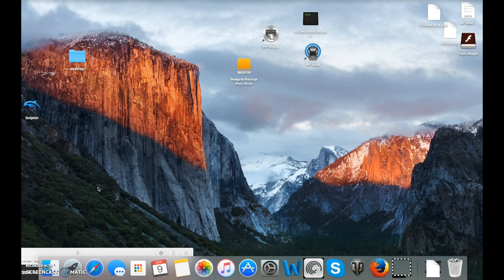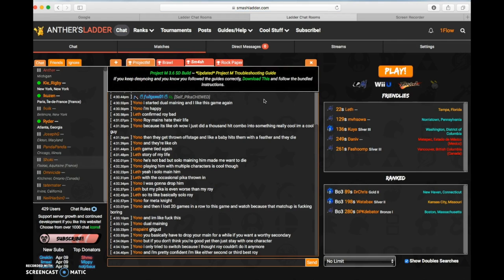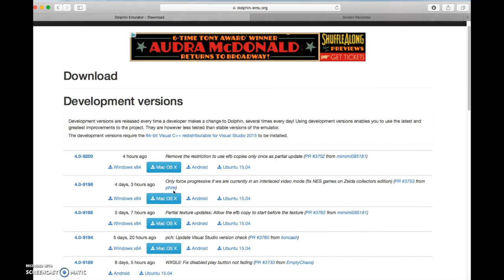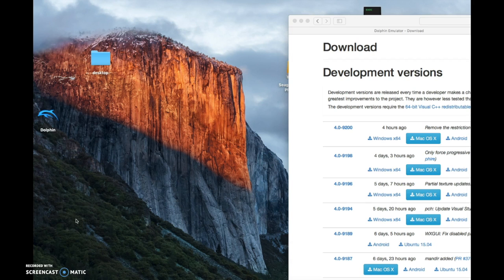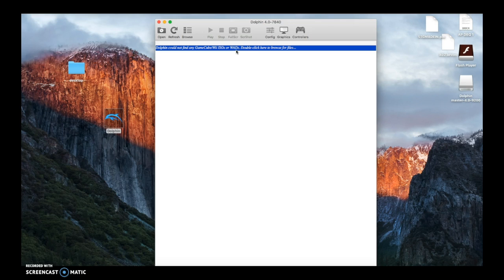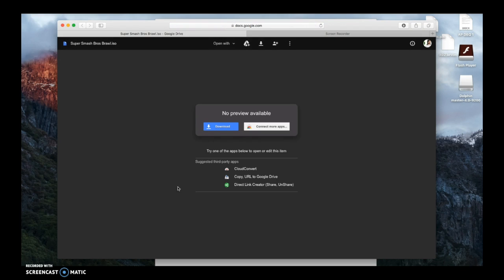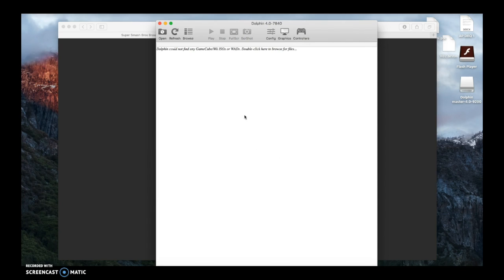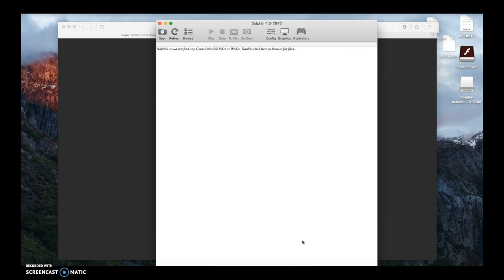How to Install Dolphin Emulator w/ Project M and SSBB ISO!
hey guys! Sorry for not posting in such a long time. school has been super crazy. Today, i give you a step by step tutorial on how to download Dolphin as well as how to get a SAFE AND VIRUS-FREE iso.